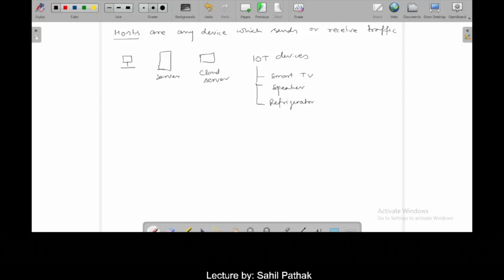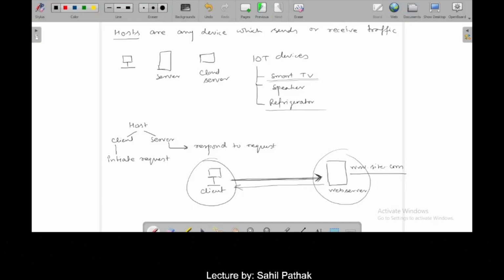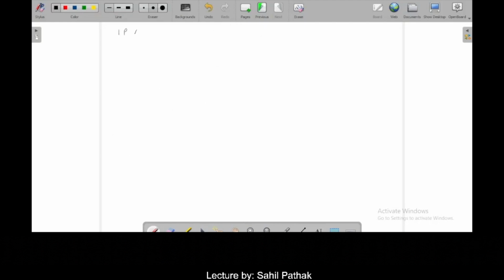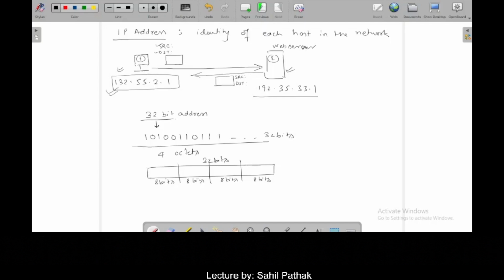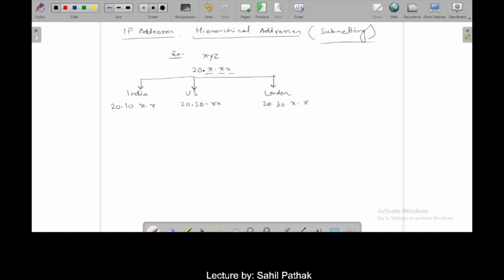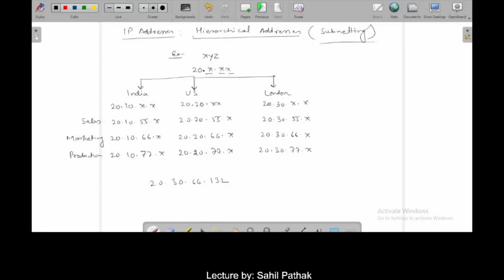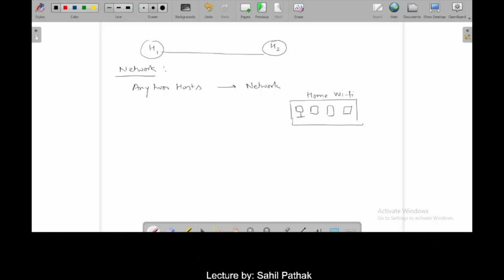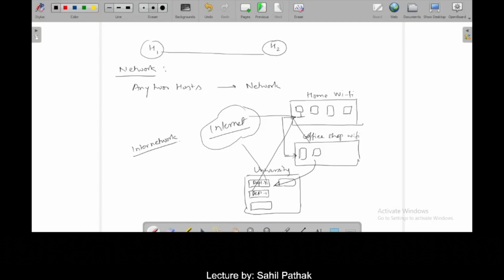1 Introduction to Network